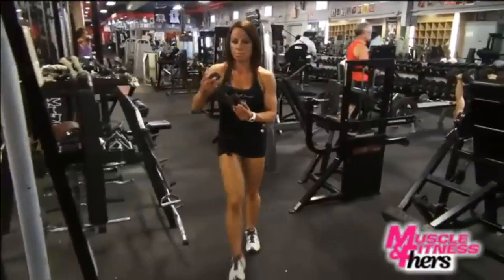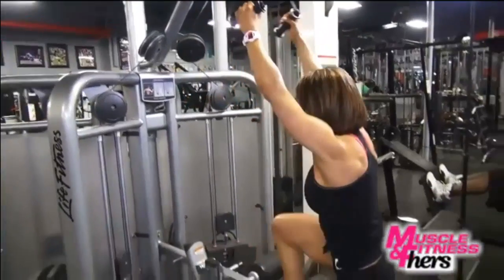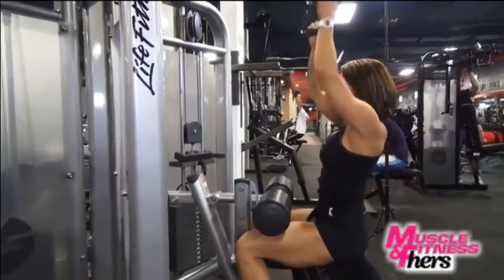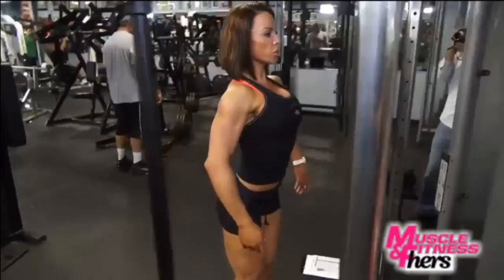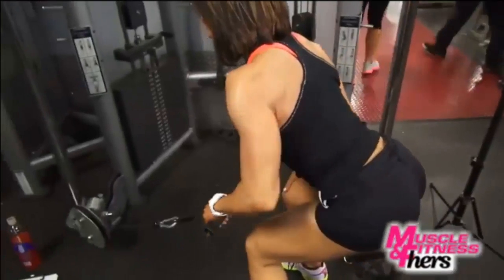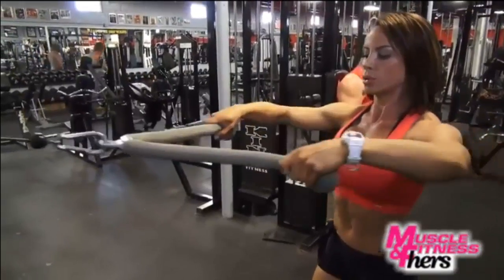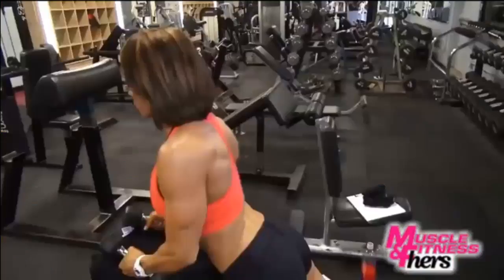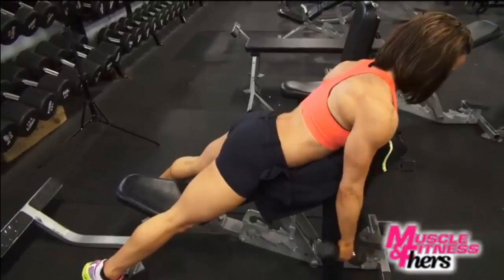Ava Cowan - Muscle and Fitness Hers - Back Workout